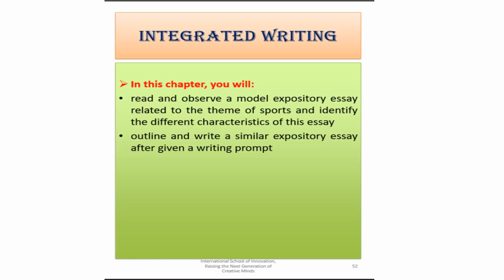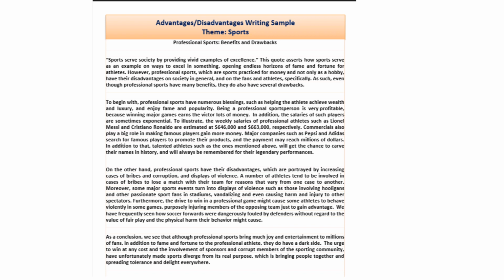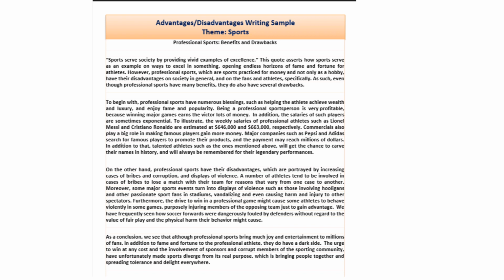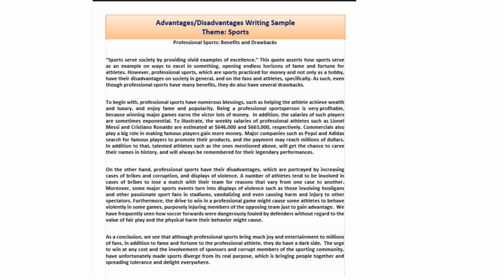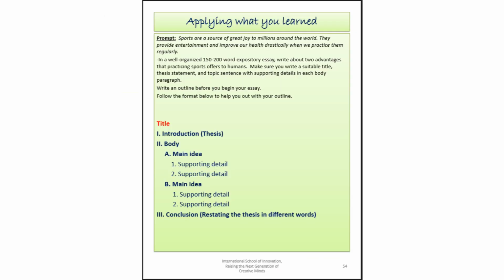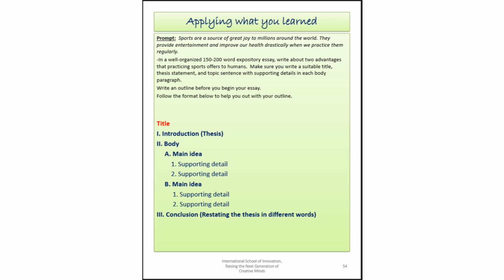Writing Grade 9